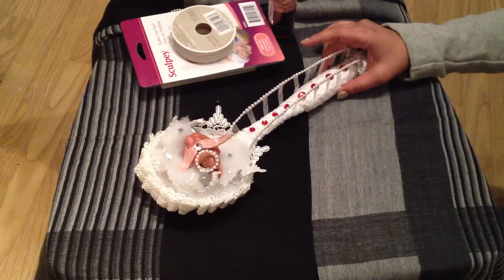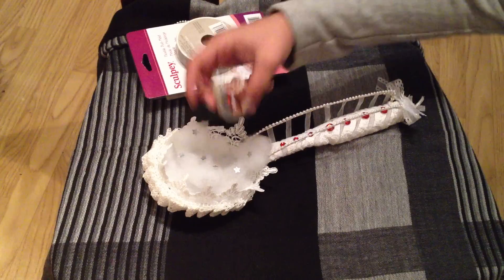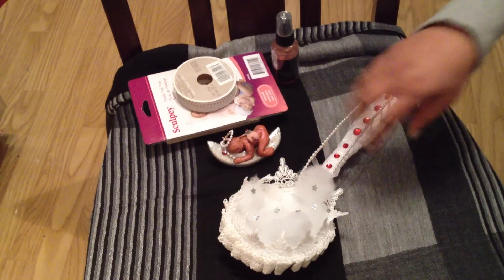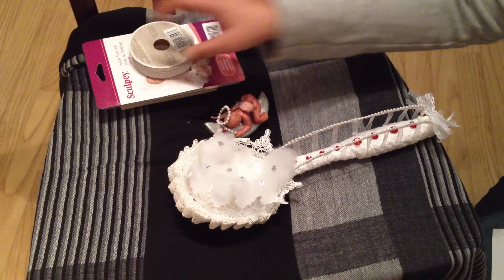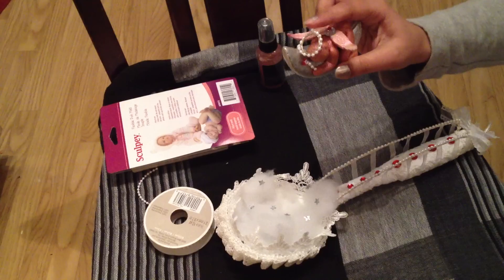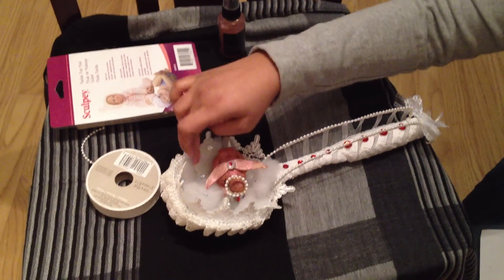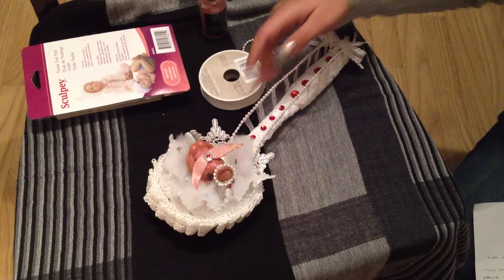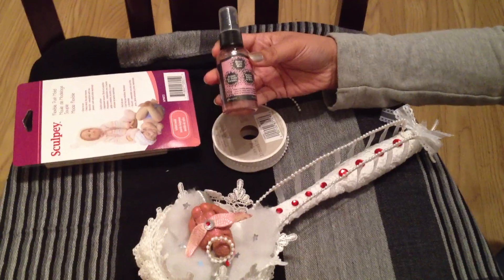VR to JBLDYSCRAPPER48 ALTERED SPOONS AND FORKS CHALLENGE